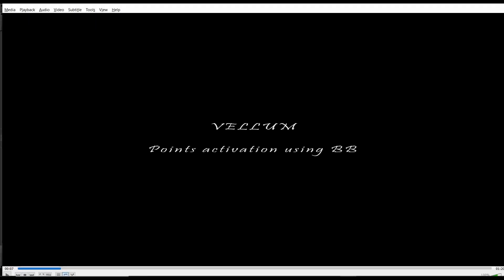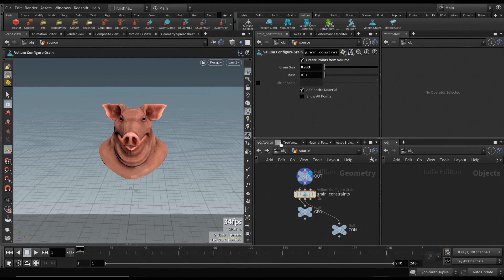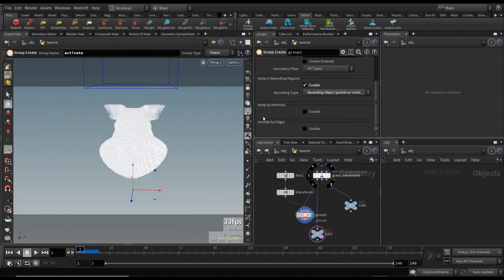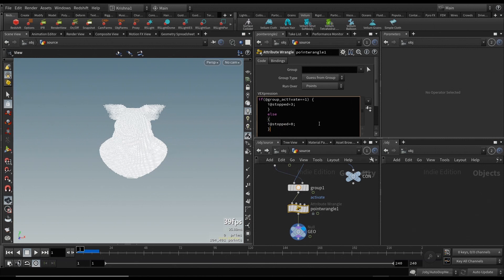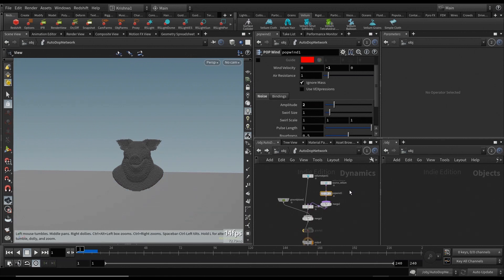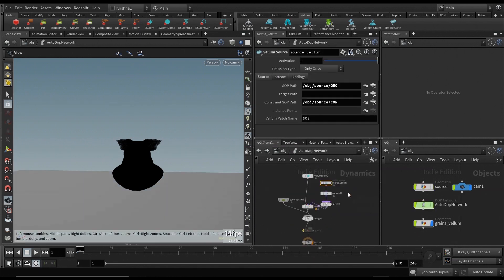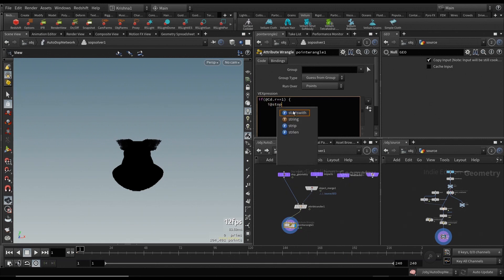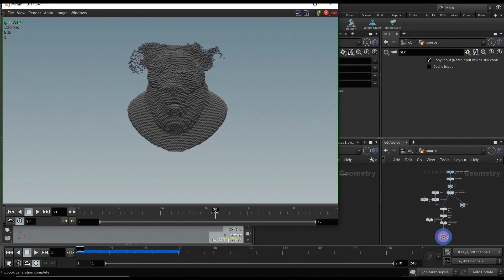TUTORIAL - PART I - HOUDINI VELLUM GRAINS ACTIVATION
AEJuice Hello all, as promised, this is vellum grains activation part 1 of the tutorial series.